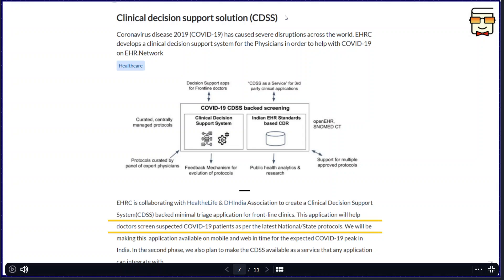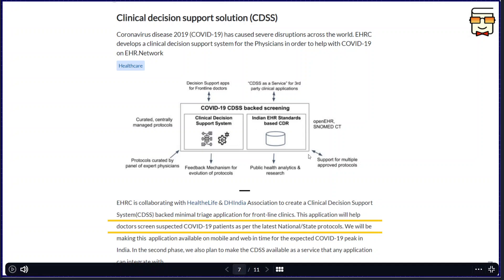Decision Support System (DSS) -Management Information System-Information System-Management Tutorials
This video explains the concept of Decision Support System (DSS) with real-world examples.